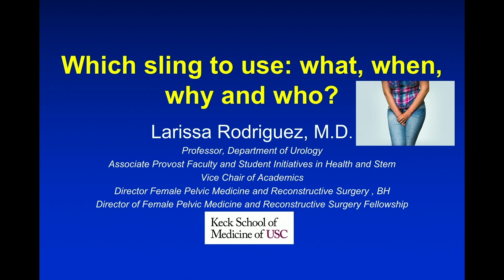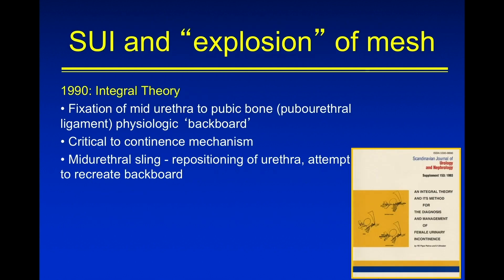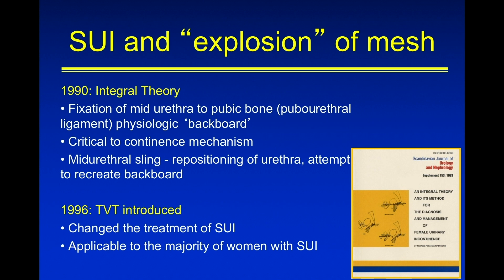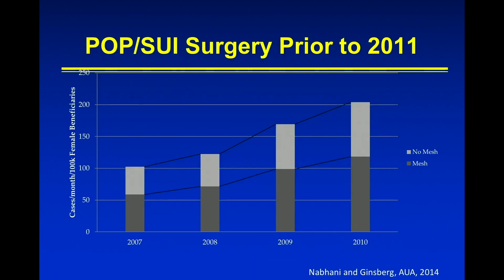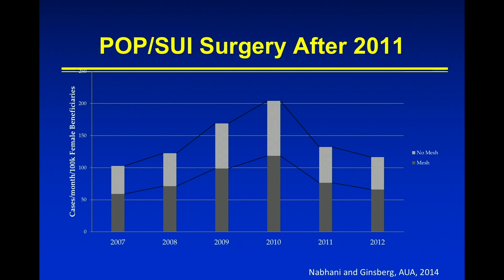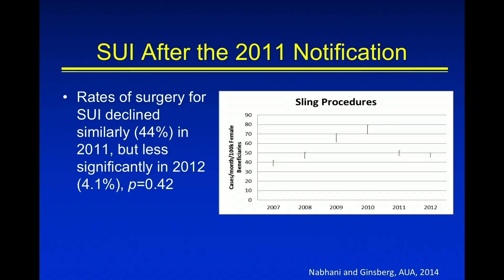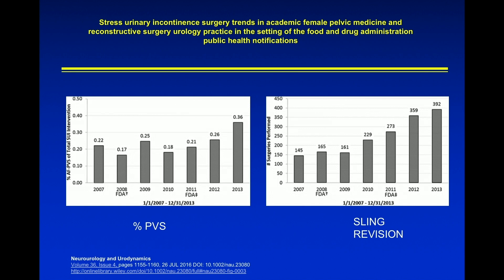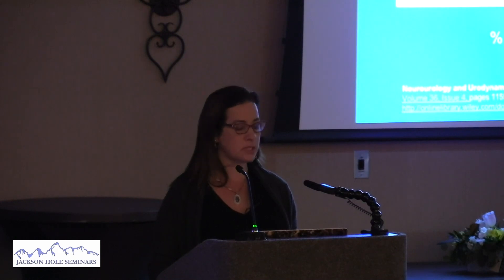Which Sling to Use: What, When, Why, and Who?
Larissa Rodriguez, MD, discusses considerations for midurethral sling surgery to treat stress urinary incontinence (SUI) that the American Urological Association (AUA) guidelines do not cover, including how to treat non-index patients and choosing optimal slings for individual cases. Specifically, she compares the outcomes of retropubic, transobturator, and autologous fascia pubovaginal slings in various patient demographics. She also summarizes the evolution of sling surgery and how it came into widespread use.